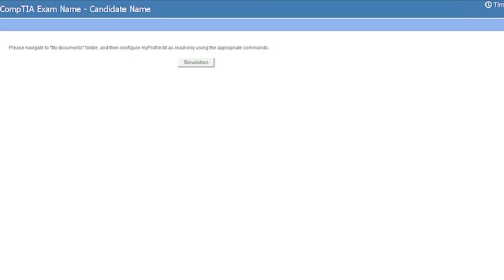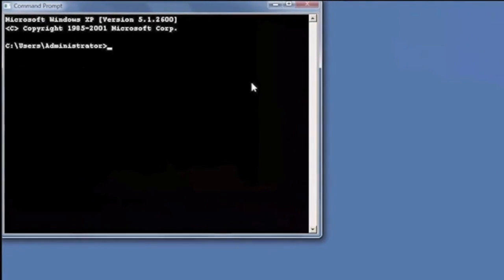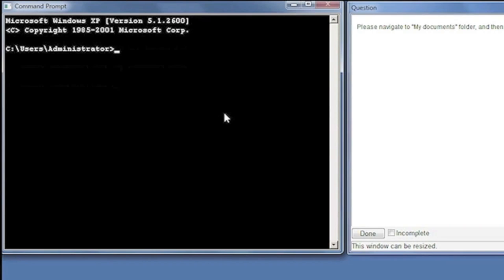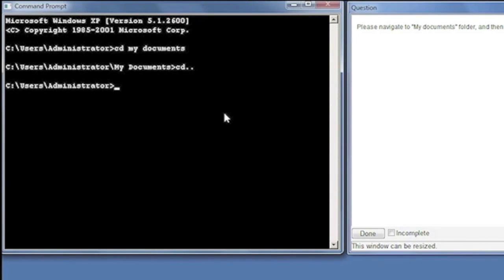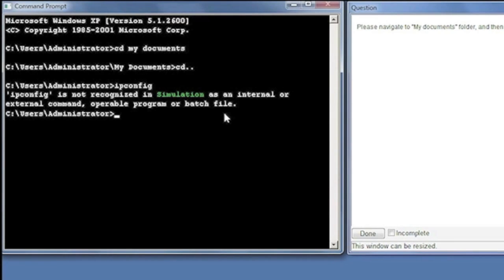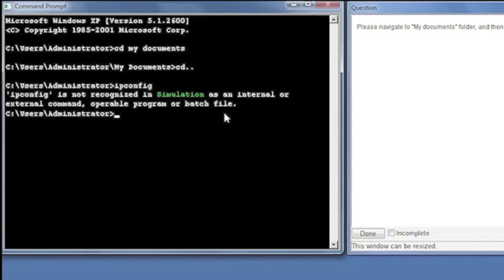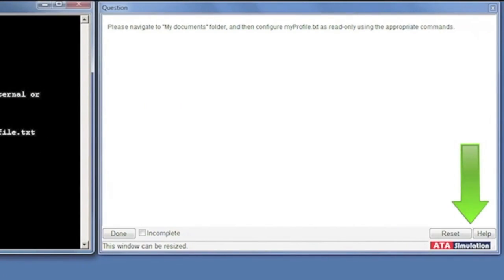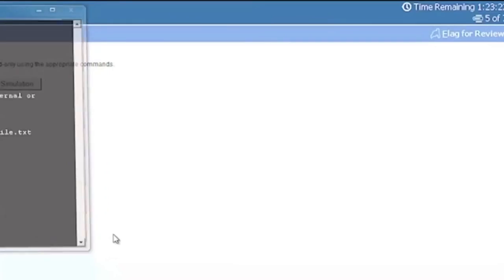CompTIA Performance Based Questions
New features added to the certification process for CompTIA A+, Net+ and Security+